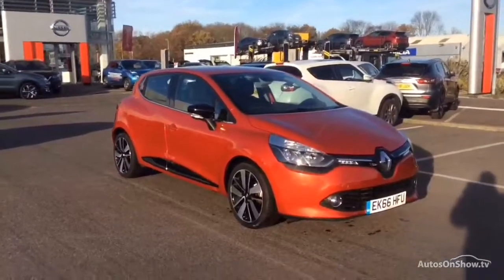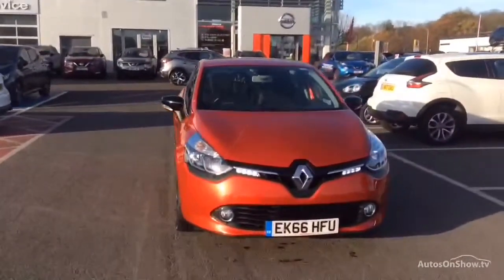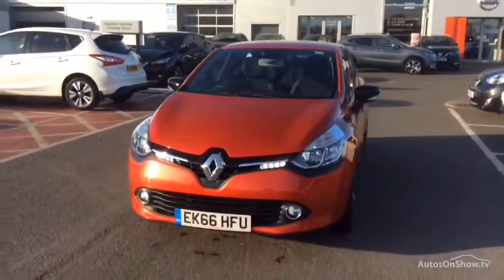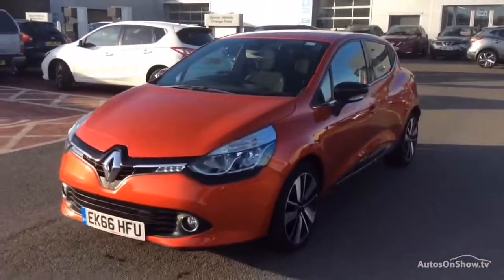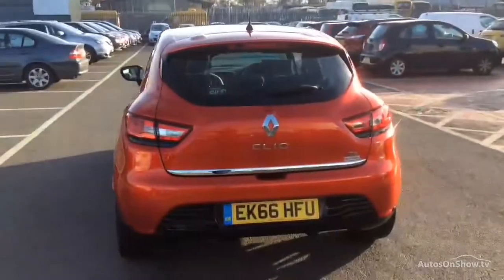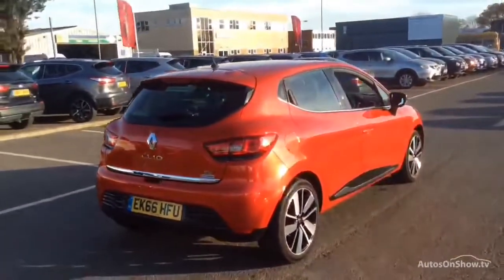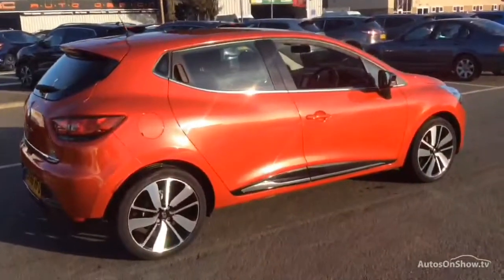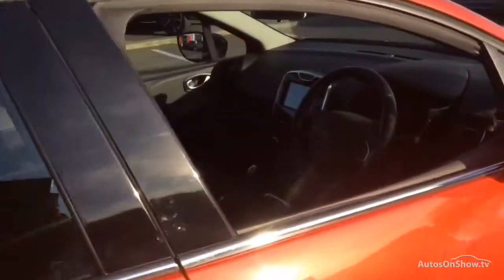RENAULT CLIO DYNAMIQUE S NAV TCE RED 2016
2016 RENAULT CLIO DYNAMIQUE S NAV TCE HATCHBACK PETROL, in RED